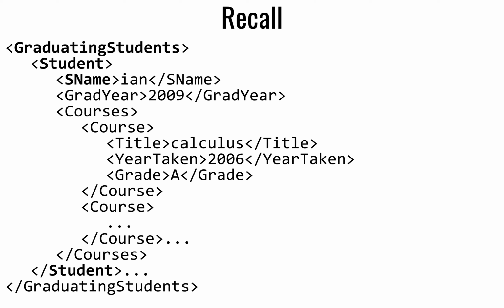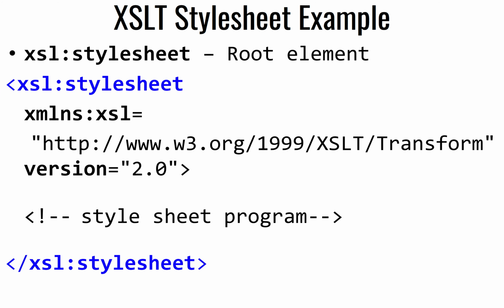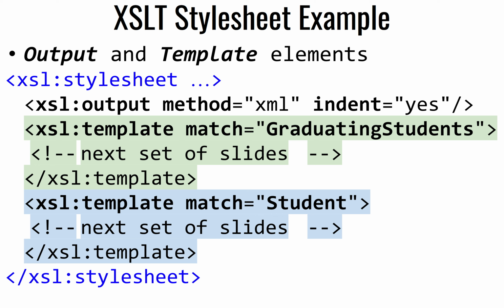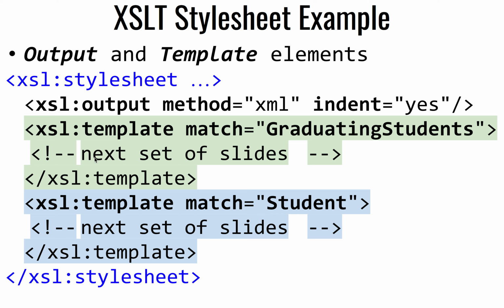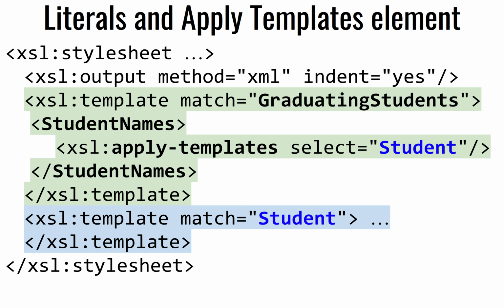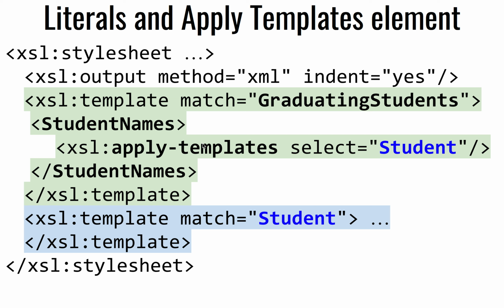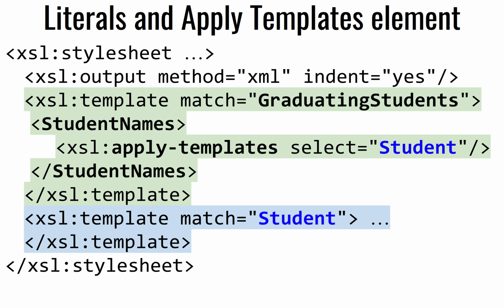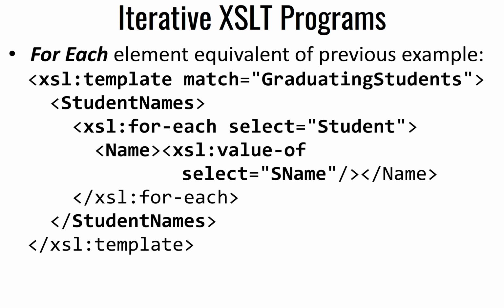XML cs5200 sp20 12206